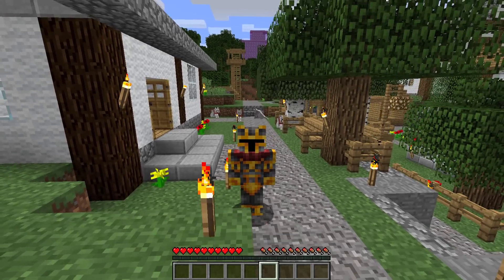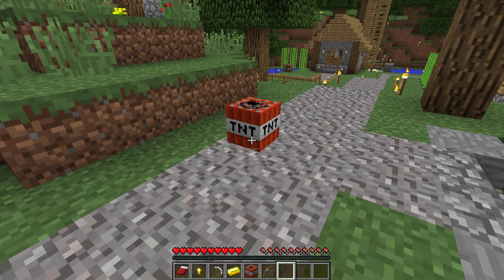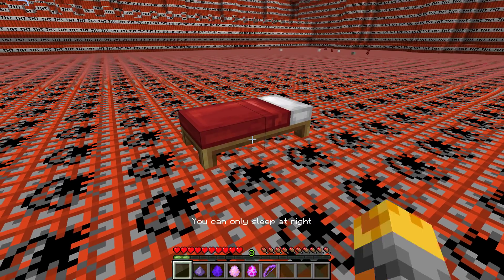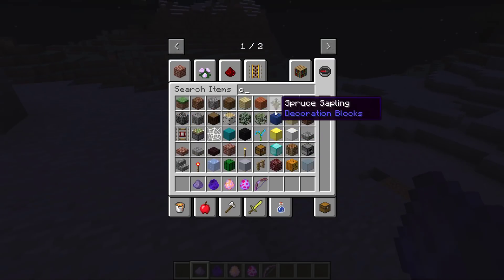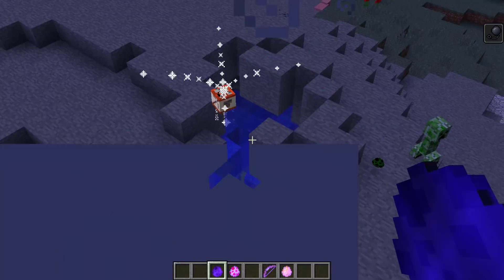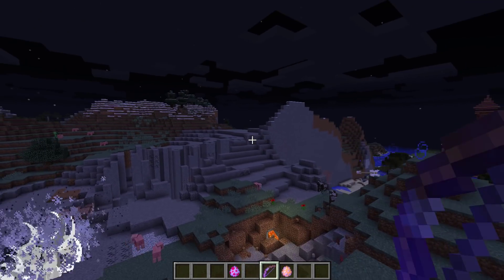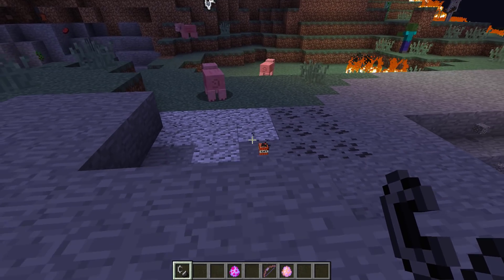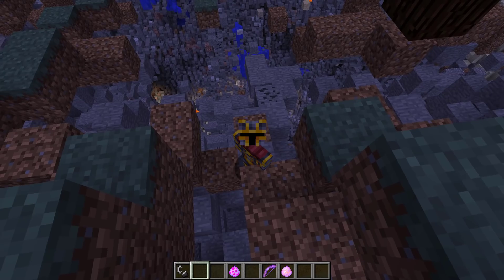Minecraft TNT HOUSE MOD / EXPLOSIVE HOUSES THAT WILL DESTROY YOUR WORLD!! Minecraft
In this Minecraft Mods video we will be playing with TnT in the form of a TNT HOUSE. This is definitely a really cool mod as you can do whatever you want with the TNT that you get from this house. This is the best way to go about exploding whatever you want in your Minecraft world.